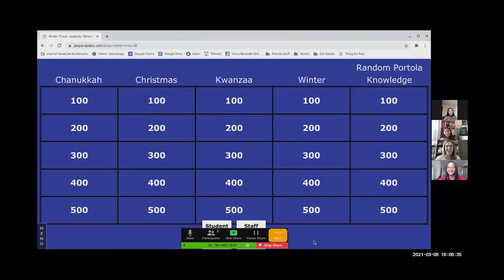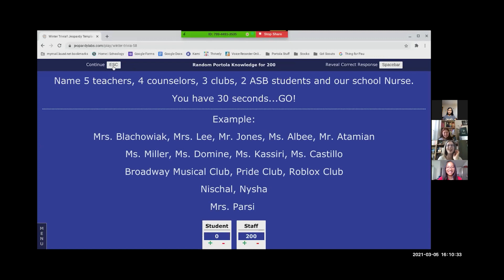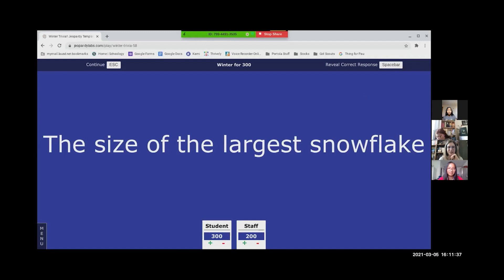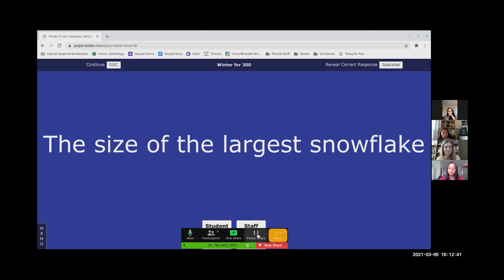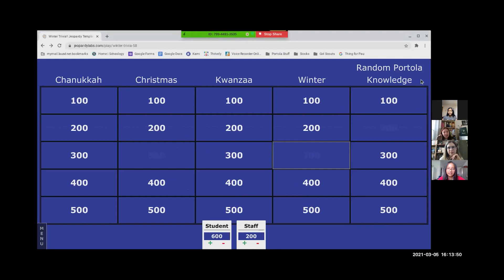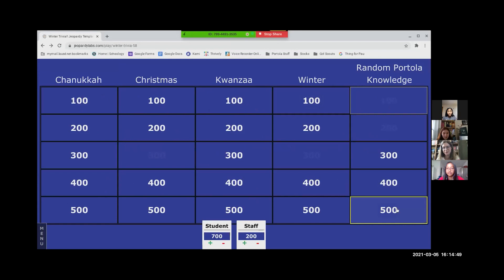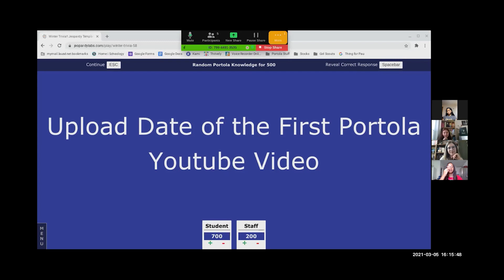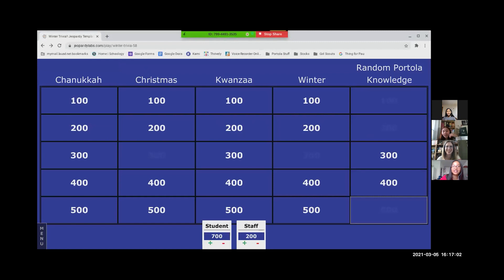Students vs. Staff Winter Jeopardy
Today we hosted a student vs. staff winter-themed jeopardy. The students came out on top and secured the W. All comment down below your answer to this week's quirky question, "Would you rather live in a house with windows but no doors or live in a house with no windows but a door?" If you have any questions or concerns make sure to comment them down below too.